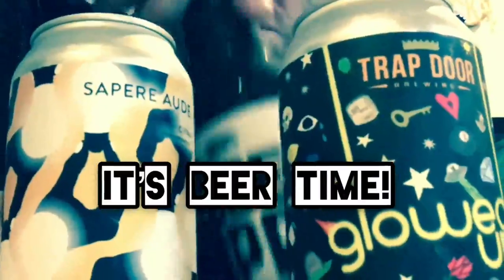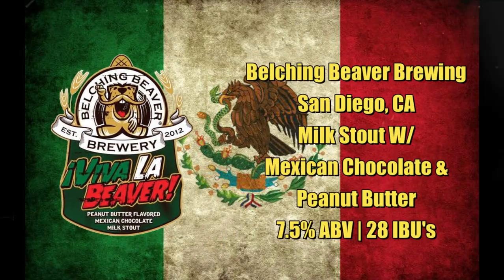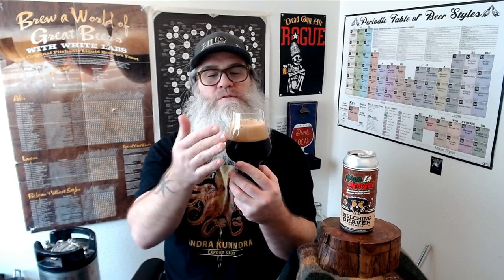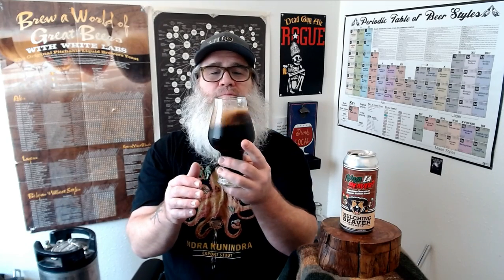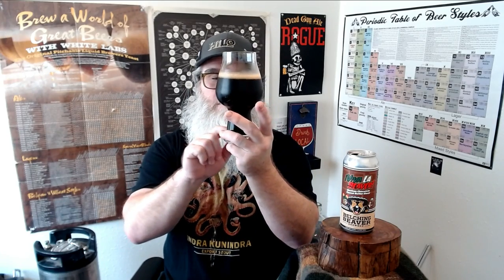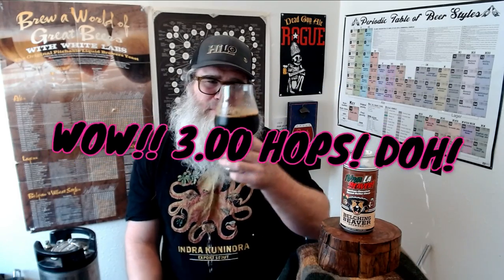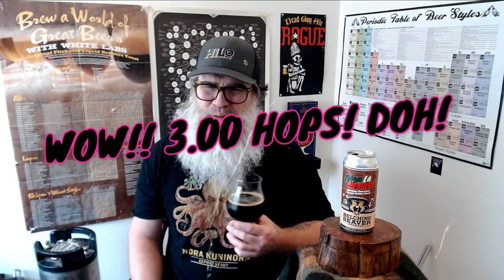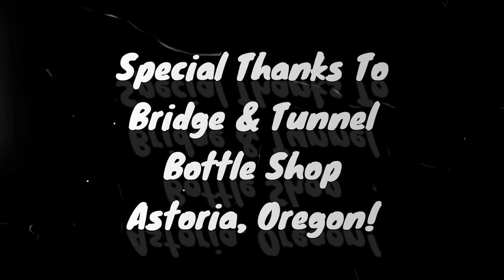It's Beer Time With Beer Man! Belching Beaver Brewing - Viva La Beaver PB Milk Stout Beer Review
This is a Peanut Butter Milk Stout with loads of peanut butter aroma and flavor.  It has roasty toasty malts with milk chocolate and peanut butter on the nose.  This is a slight spice of cinnamon/all spice-like aromas, but slight. The taste is bursting heavily with peanut butter, but also has a good taste of milk chocolate at the front.  The spices kind of hit the finish with a longer finish.  The mouthfeel is smooth and creamy but with a lathering or greasy-like nutty feel and the body is full-robust.  It is a 7.5% ABV with 28 IBU's.  It scored 3.00 out of 5 HOPS!  Not the greatest, in my opinion, regarding balance of the peanut butter with the roasty/chocolate like malts! If it was more balanced, it would be much better.

Thank you for your support! Have a nice night, day, wherever you're from in this world! Cheers!